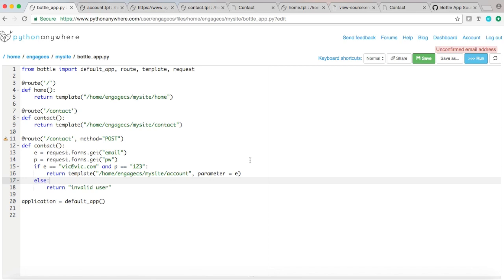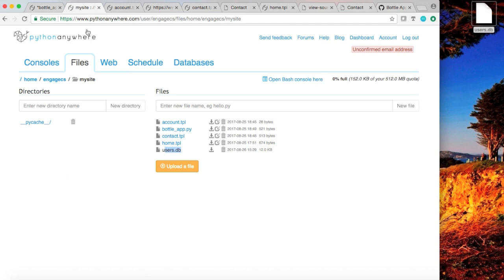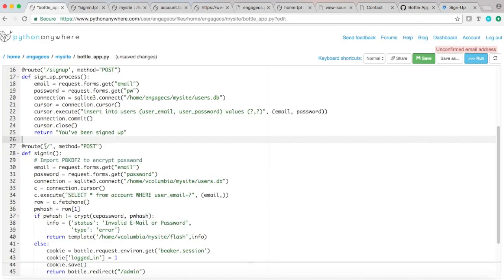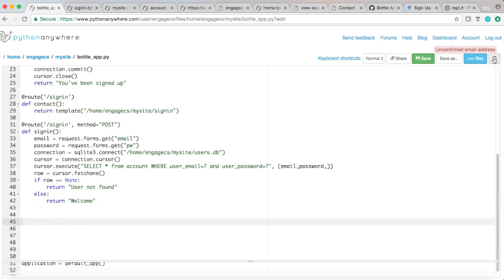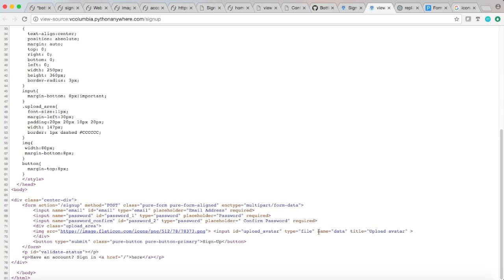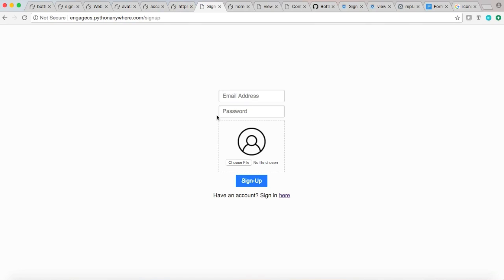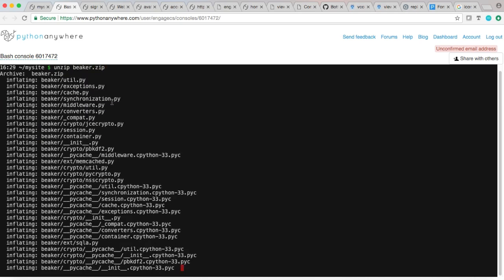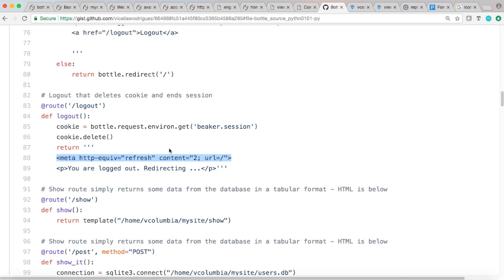Developing Web Applications with Python - Part 3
In part 1, we flew through HTML and CSS (for absolute beginners or those who have dabbled in the basics) and got our web app up and running. We understood routes and imports and created two templates.

In part 2, we began to cover Python basics (for absolute beginners or those who have dabbled in the basics) and give our web app more functionality by learning how to pass and use parameters via forms and understand the basics of POST vs GET methods

In part 3, we’ll cover the rest of the GIST that was introduced in part 1, covering databases (SQLite3), static files, working with file uploads and session management